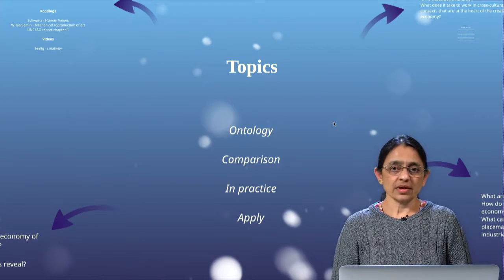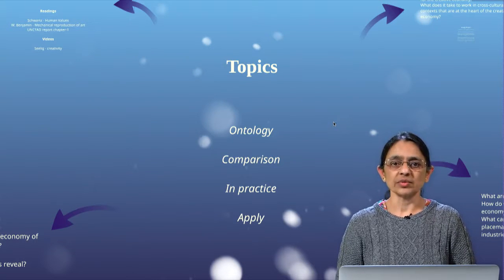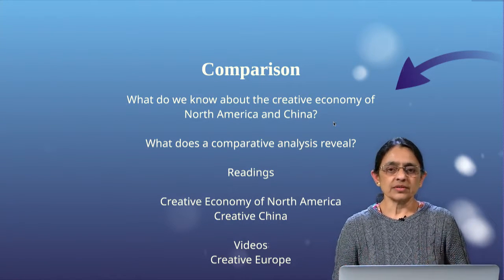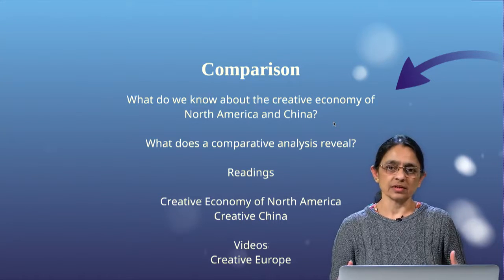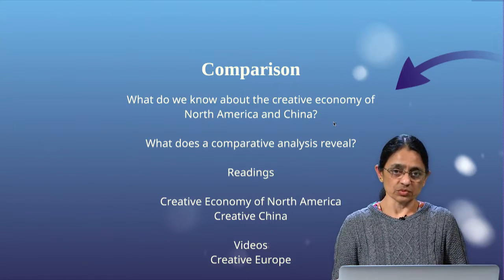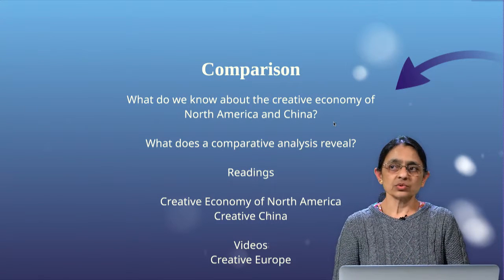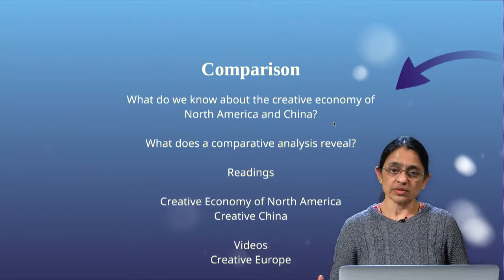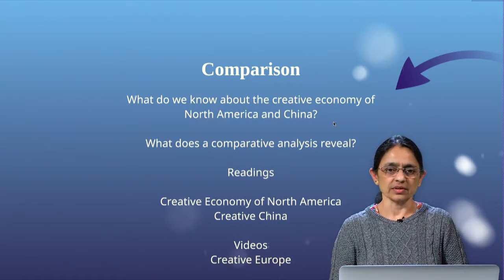CUE 1001 Course Overview v1